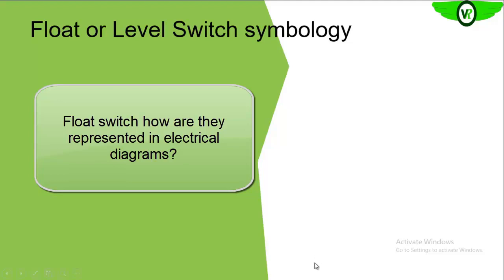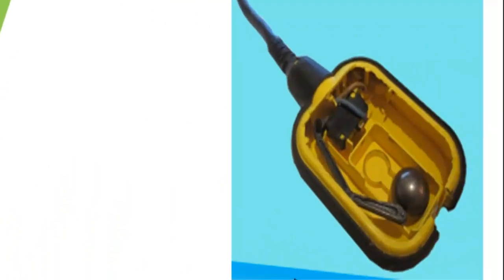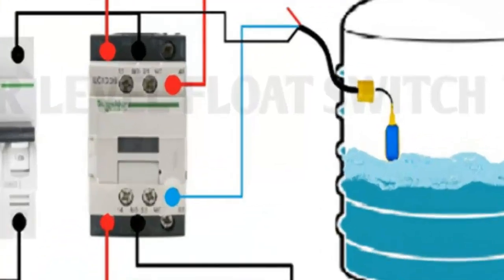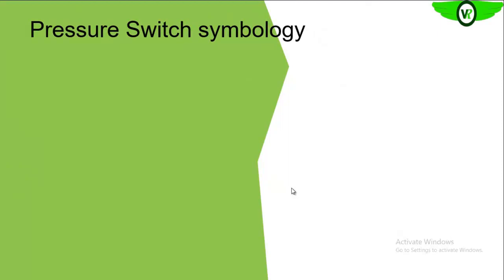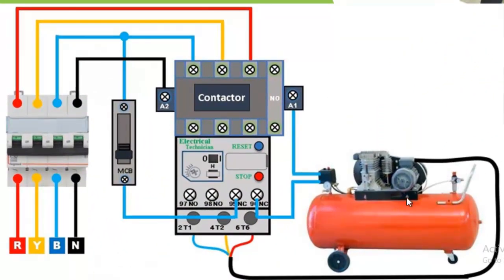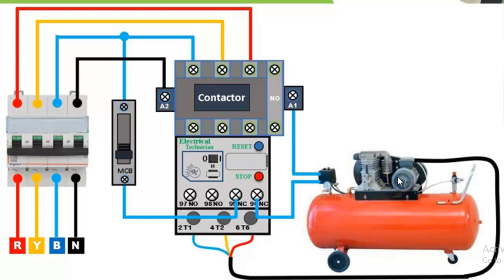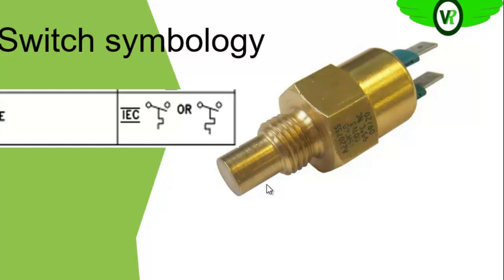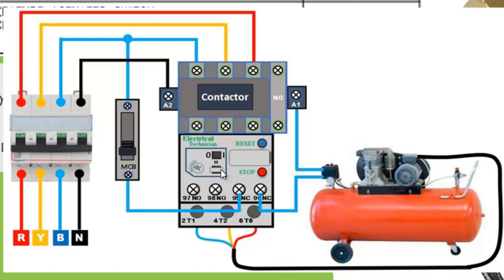UNDERSTANDING ELECTRICAL/INSTRUMENT SYMBOLOGY_FLOAT AND PRESSURE SWITCH5